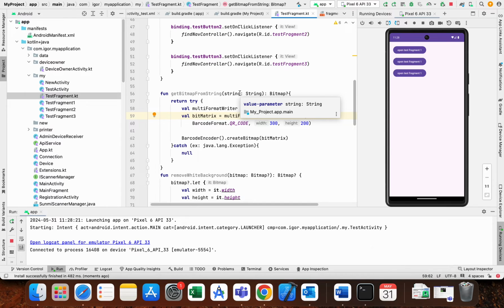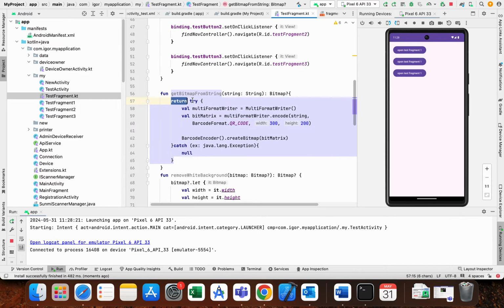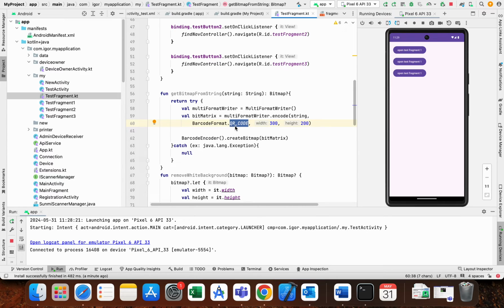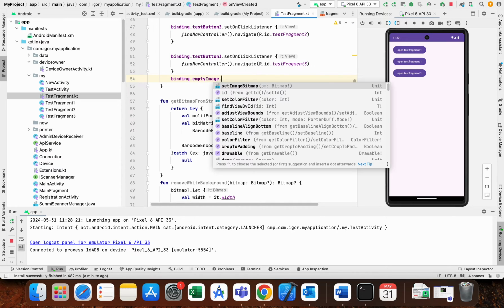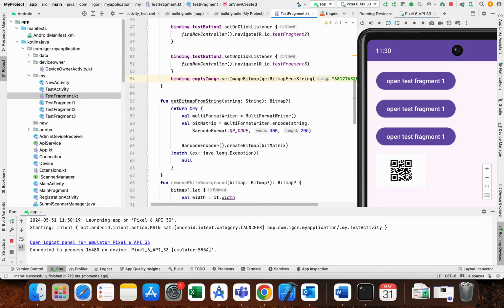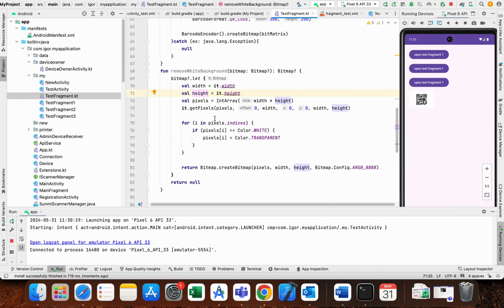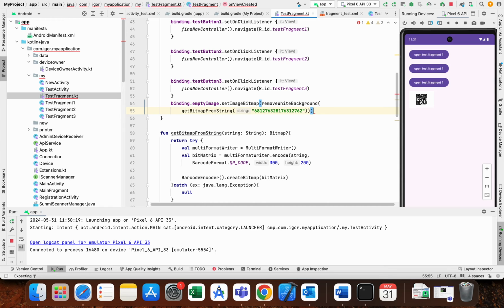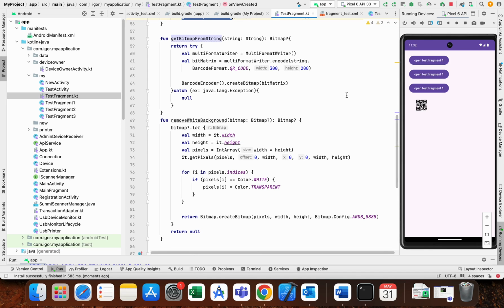Generate QR Code Bitmap from String in Android Studio - Kotlin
Learn how to generate a QR code bitmap from a string in Android Studio using Kotlin. This tutorial walks you through the process step-by-step, including how to remove the white background to make your QR code look professional. Perfect for Android developers looking to enhance their app functionality with QR code generation.

Have an exciting Android project in mind or looking to boost downloads and maximize revenue for your app?